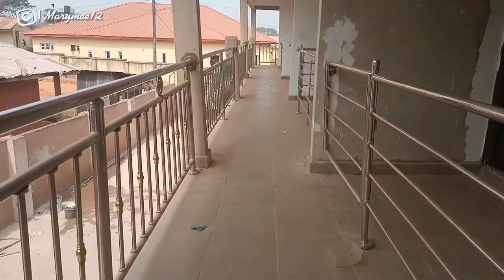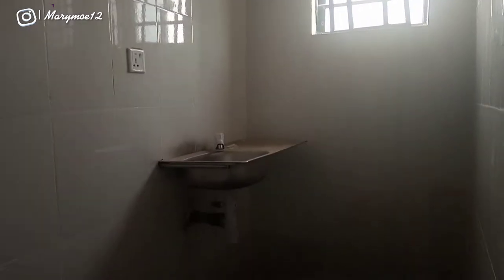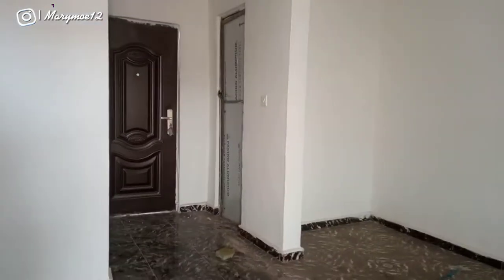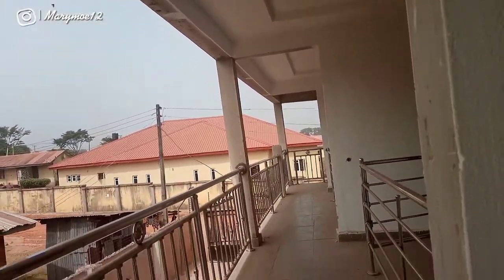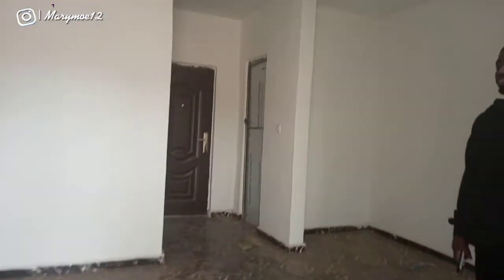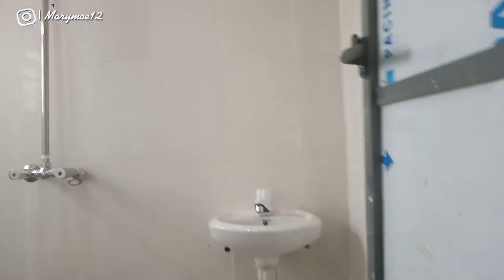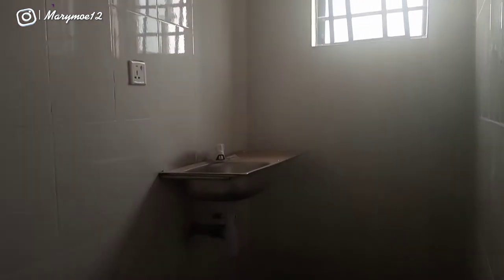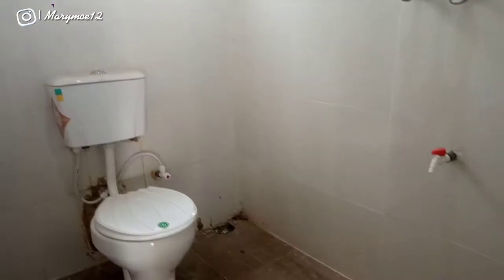INSIDE A BEAUTIFUL N250K YEARLY BEDSITTER APARTMENT IN AGBOR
Hi Double M geng💪 welcome back to the channel. Today's video is a tour of a N250k studio apartment in Agbor Delta State. I hope you guys Enjoy this video and i hope you find this video helpful.

Revelation 1:8

I am Alpha and Omega, the beginning and the ending, saith the Lord, which is, and which was, and which is to come, the Almighty.

HELPFUL VIDEOS YOU SHOULD ALSO WATCH👌

Mary Moe

Cost of renting apartment in Agbor, Cost of land in Agbor, Cost of living in Agbor, Cost of food stuffs in Agbor, Cost of schooling in Agbor, Best places to live in Agbor, Where to buy land in Agbor, Best place to rent apartment in Agbor, Real Estate in Agbor, Businesses in Agbor, Making it in Delta State, University of Delta Agbor, Owa-Alero Campus, Owa-Oyibu campus, Dennis Osadebe university Asaba, Delta University of science and technology Ozoro, Mary Moe, Warri Delta State, Delta State Real Estate, Delta State University Abraka, Cost of apartment in Abraka, Cost of land in Abraka, Cost of living in Abraka, Delta State 2023 Governorship election, Delta State 2023 candidate, 2023 Nigeria Presidential election, Naija news, Nigeria latest news, Tayo Aina Films, Steve Ndukwu, Africa, Lagos Nigeria, Everything Ika, Ika Mirror, Ika news, Ika events, Ika weekly, Everything Agbor, Ika songs, Channel news, Arise news, TVC News, Agbor tour, Warri tour, Asaba tour, Abraka tour, Tour of Ughelli,

THANK YOU SOO MUCH FOR WATCHING🙏❤❤ Please don't forget to LIKE this video so that more people can see it, SHARE with your friends and families, anyone you know that this video will put a smile on their faces, please SHARE with them, ok. THANK YOU SOO MUCH.

Revelation 1:8

STAY BLESSED!!!❤❤❤